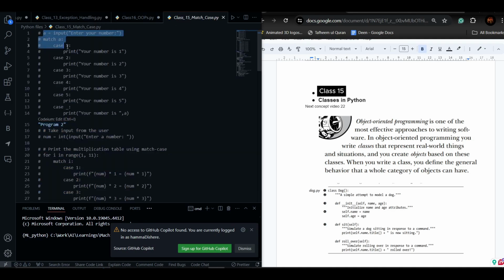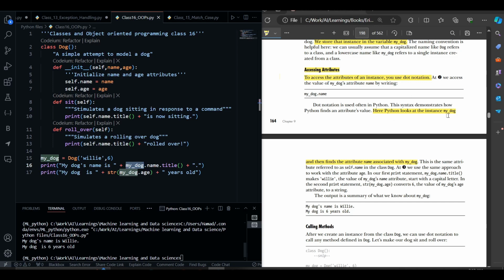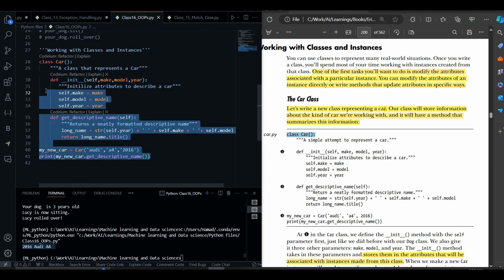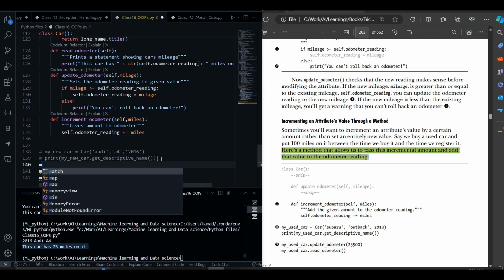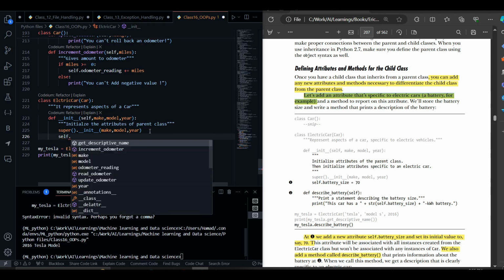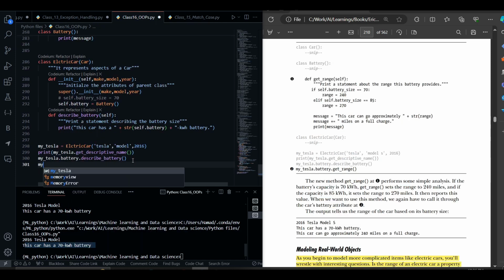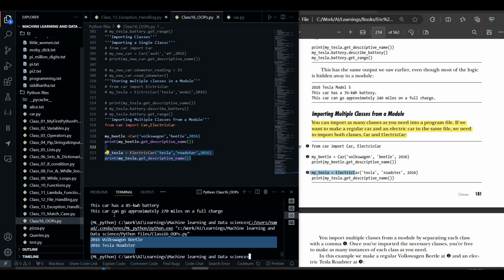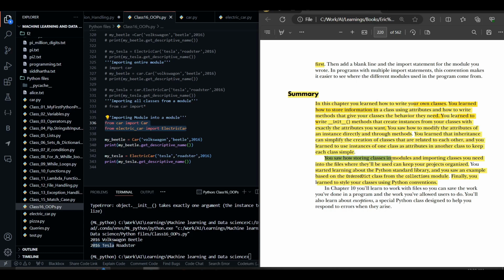Inheritance, Classes & Object Oriented Programming | Class 15 Python Crash Course in English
0:00 Recap Match Cases
0:11 Classes & OOPs
15:08 Working with Instances & Classes
33:20 Inheritance
52:20 Importing Classes & Modules